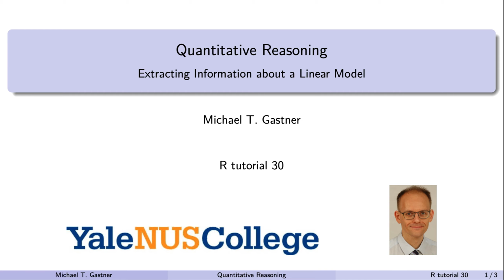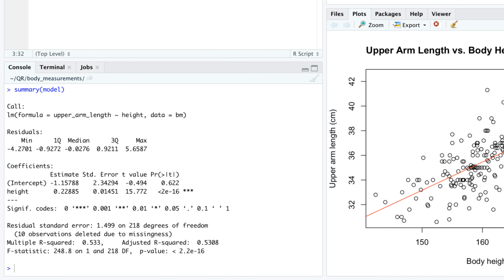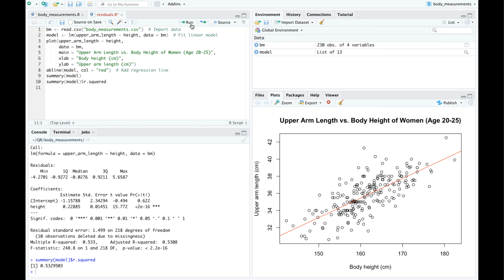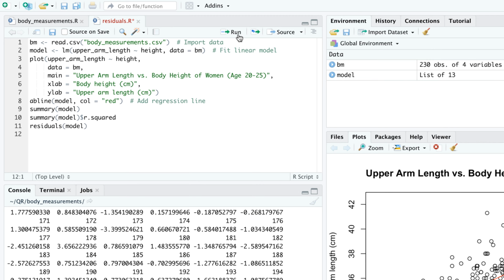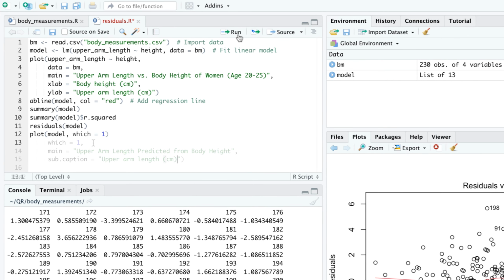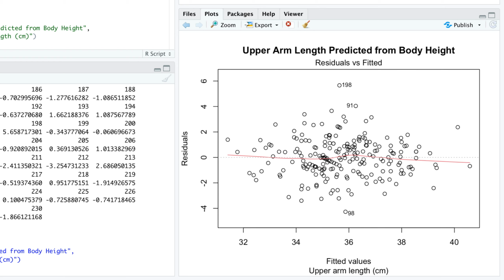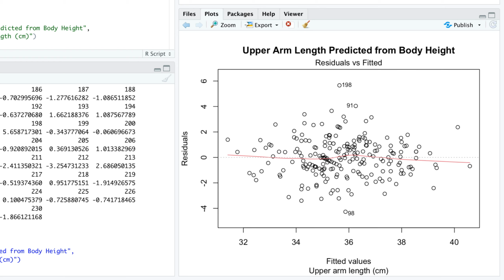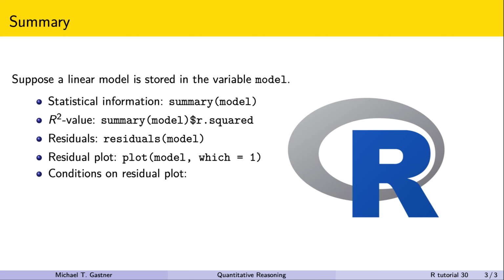R Tutorial 30: Extracting Information about a Linear Model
Yale-NUS Quantitative Reasoning 2020. Adjust your YouTube settings to view video with HD quality and closed captions.